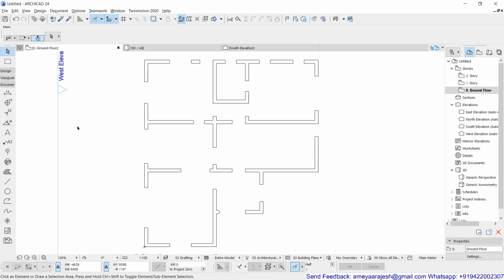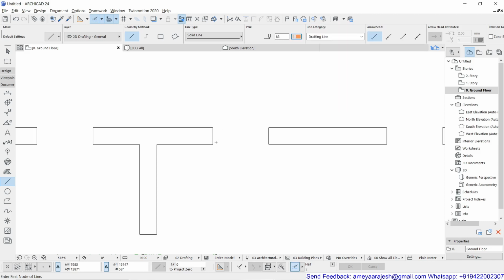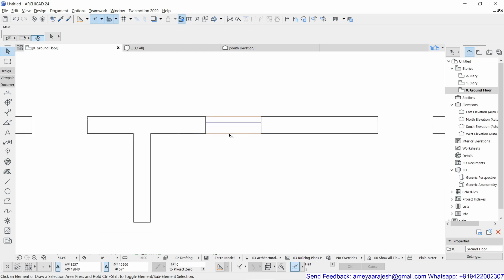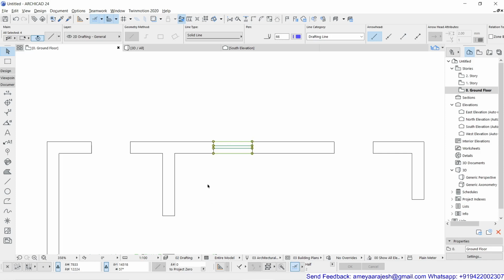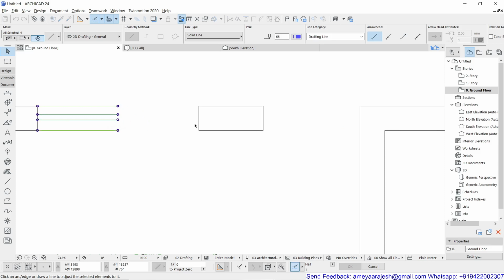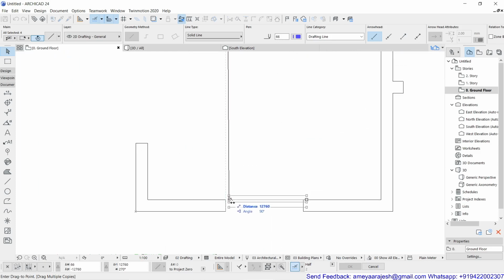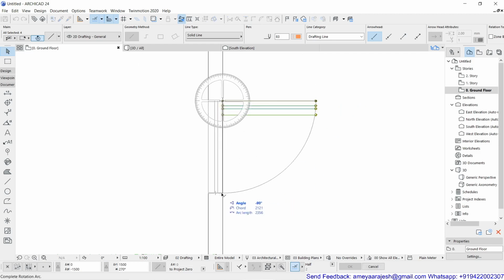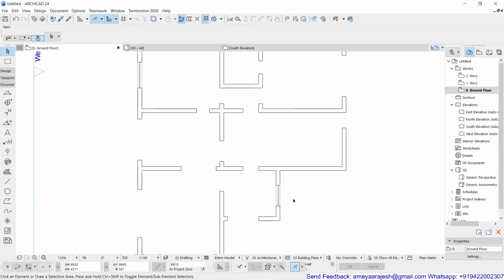01 30 Quick Revision 2D Door Window Presentation Part -1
Current Clip: Watch the entire clip to get few trips and tricks related to 2D drafting in ArchiCAD.